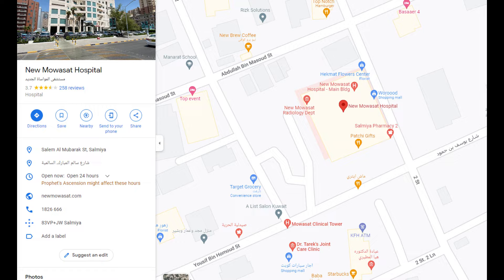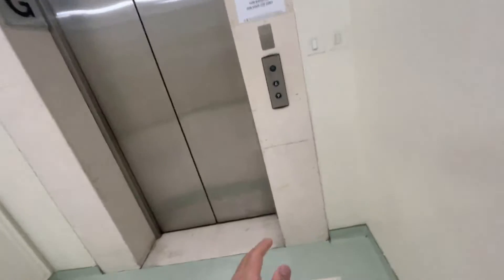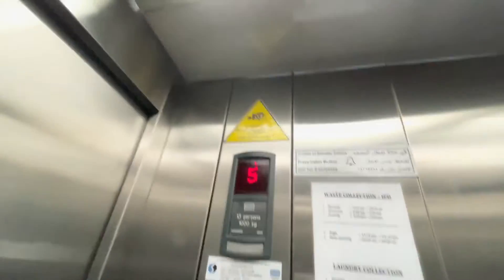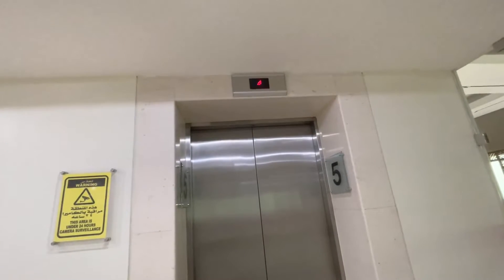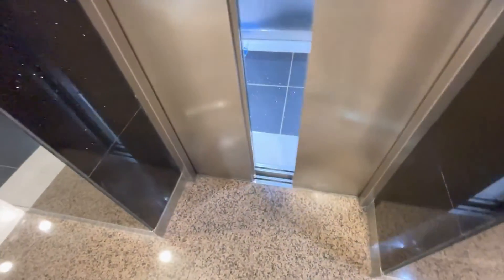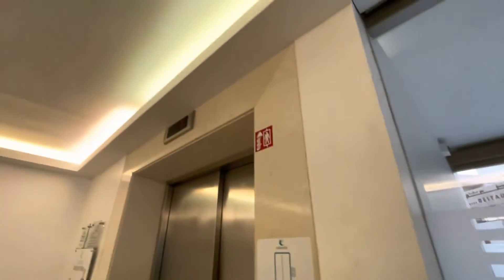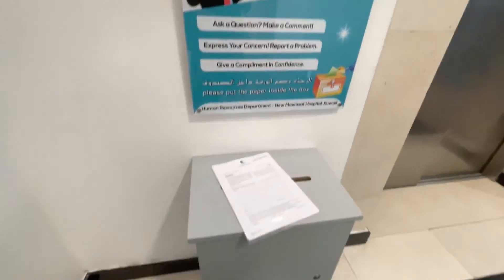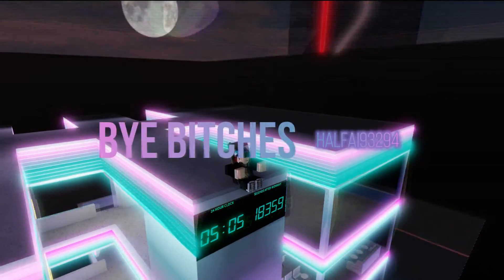EveryLift | New Mowasat Hospital (Salmiya)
Description: I had filmed one of the lifts here in 2019, and I know how the lifts used to look like before.

I did not go to this hospital for fun, I went there for a reason, not because of lift filming, but something else. I also decided to base my map system off BENO, but it has a different colour scheme.

Timestamps:
0:00 - Intro
0:03 - Place Info
1:10 - Bed Lift (Inpatient Building)
3:05 - Service Lifts (Inpatient Building)
3:33 - Passenger Lifts (Inpatient Building)
4:59 - Passenger Lifts (Outpatient Building)
6:46 - Bed Lift (Outpatient Building)
9:36 - Outro

Please note that videos are unsuitable for under the age of 13, Content is made for the age of 13, and above the age of 13. If you are below the age of 13, you are not allowed to watch this video, so does 12, 11, 10 and beyond.